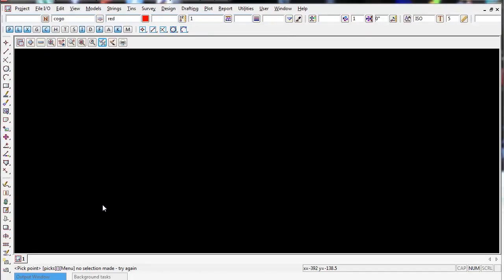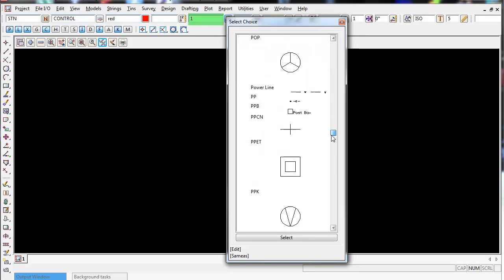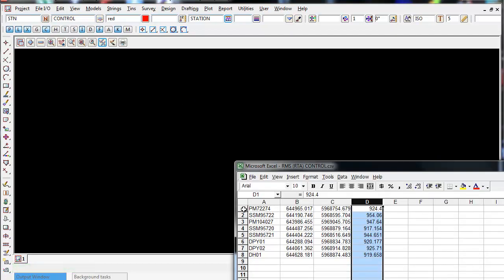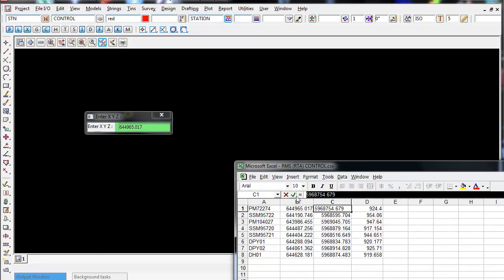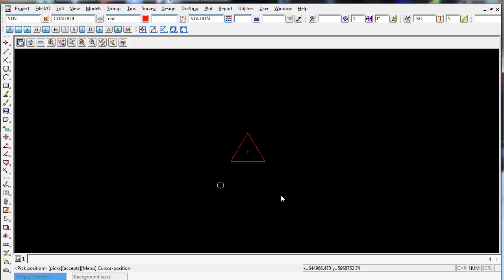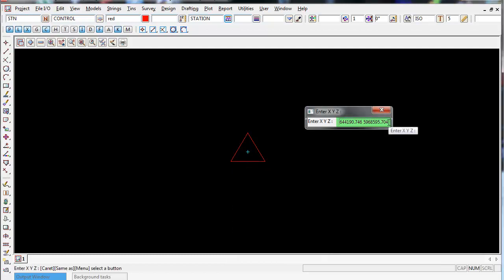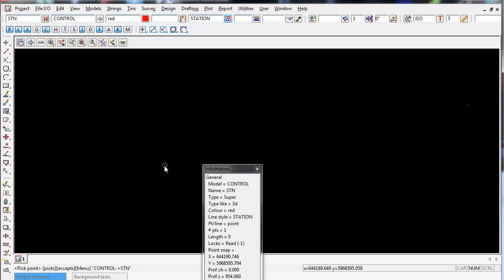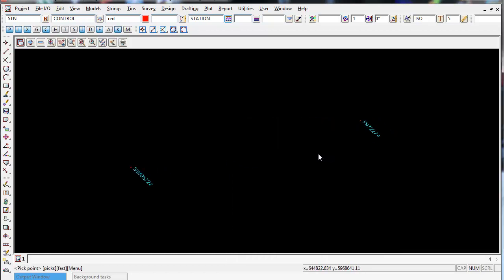12d Model Survey - 1.0 Importing Survey Control - Keying Data In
Video showing how to create Survey Control in 12d Model for Survey Reduction.  More videos available at http:\\